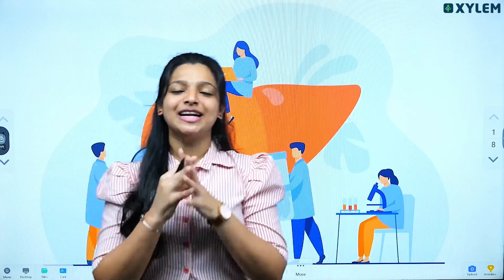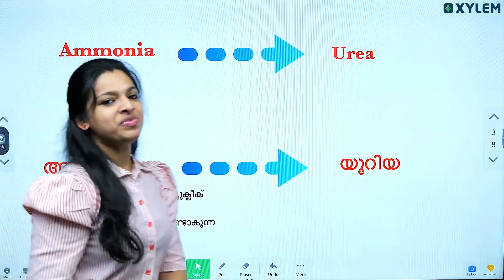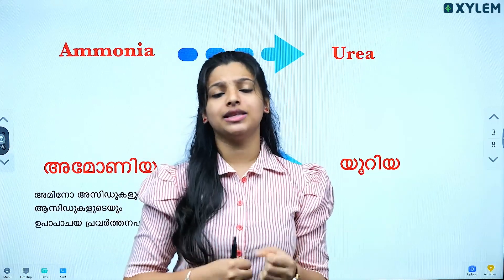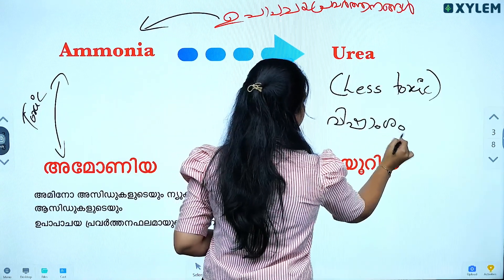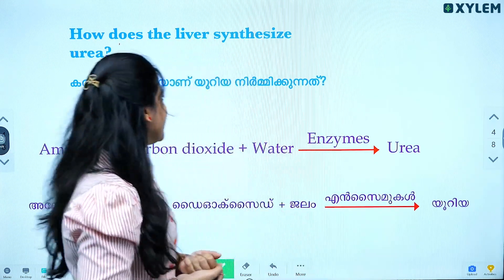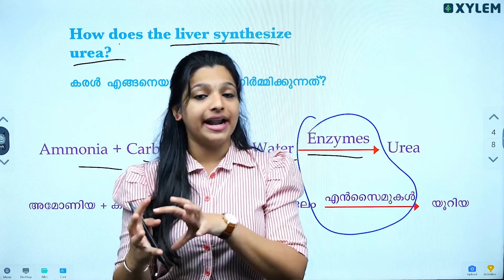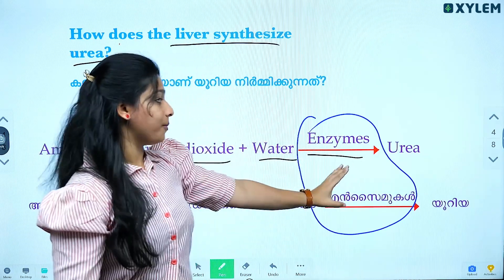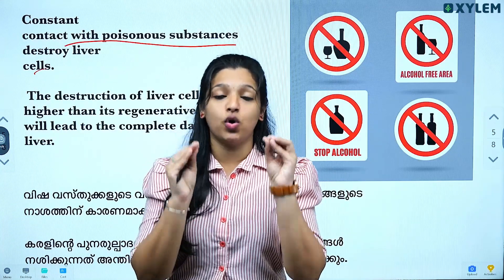Biology | Excretion to maintain homeostasis - കരളിനെ കുറിച്ച് പഠിക്കേണ്ടതെല്ലാം ! | Xylem Class 9